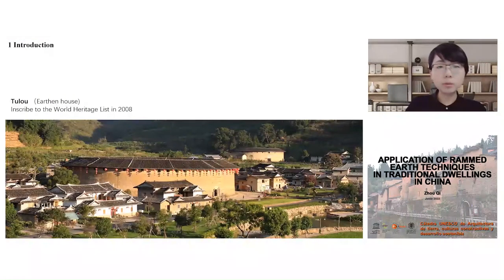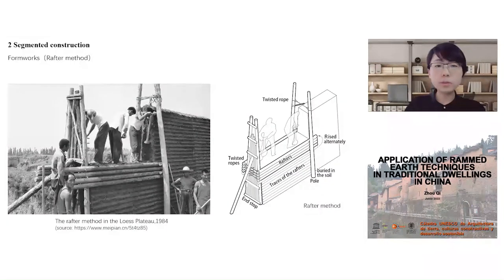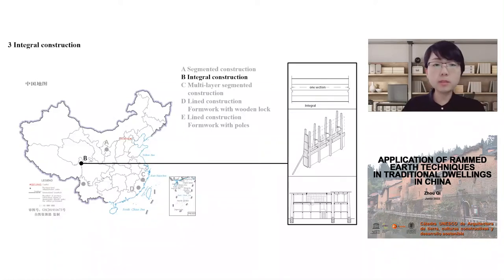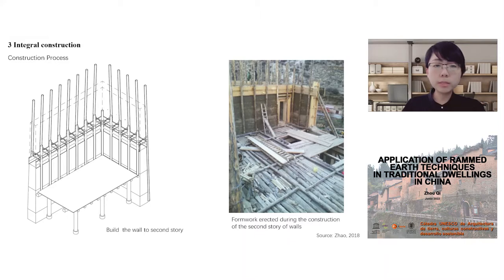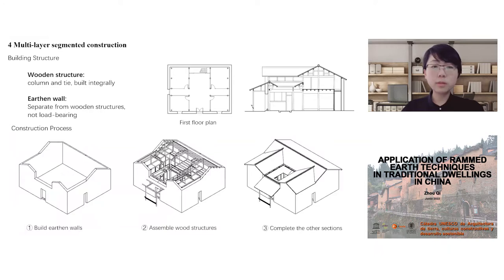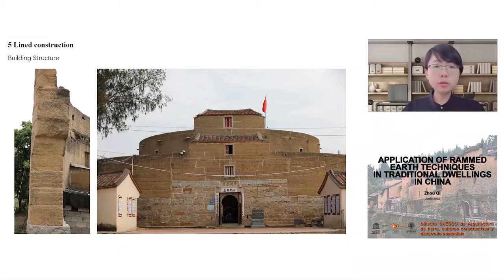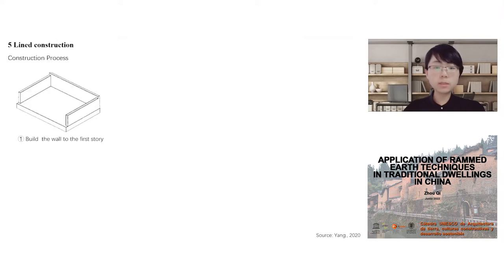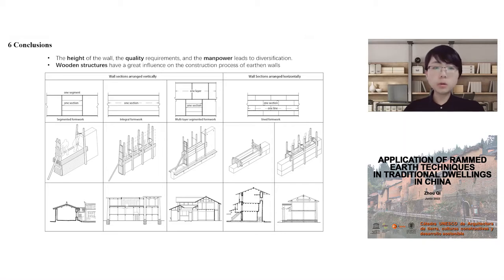Conferencia Zhou Qi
Conferencia "Application of rammed earth techniques in traditional dwellings in China" impartida por Zhou Qi (Shoutheast University - Universitat Politècnica de València), el 23 de junio de 2022.